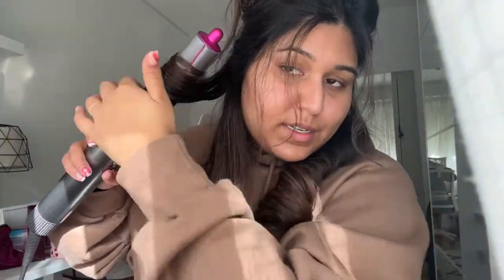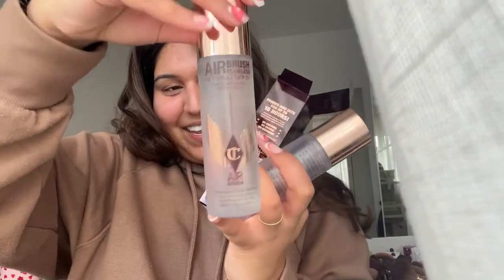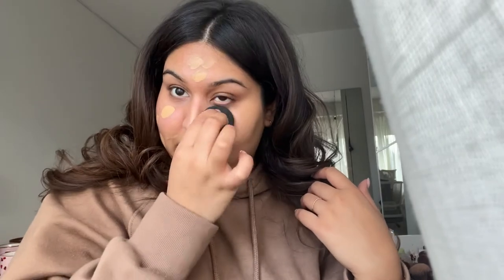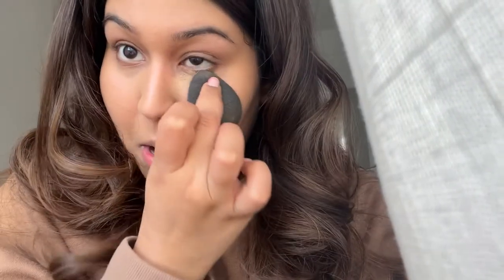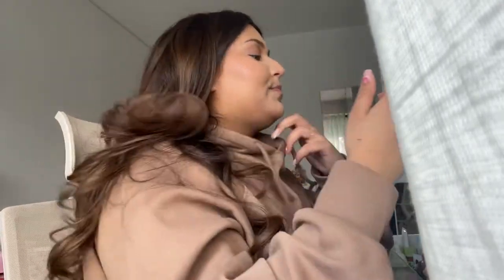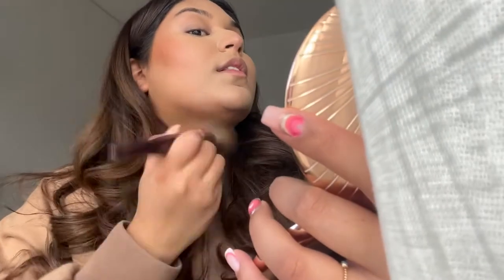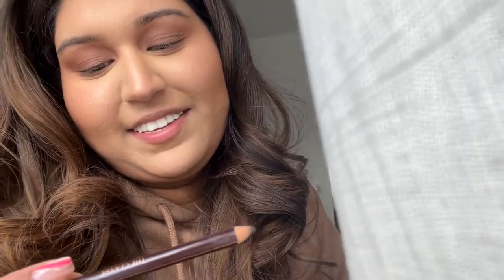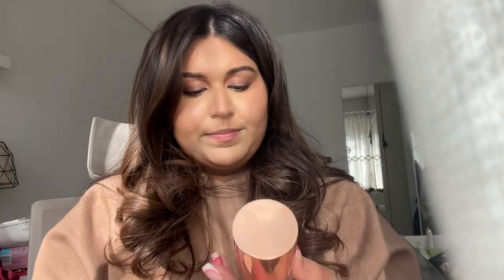Get Ready With Me! | Renuka Rajaram ♥